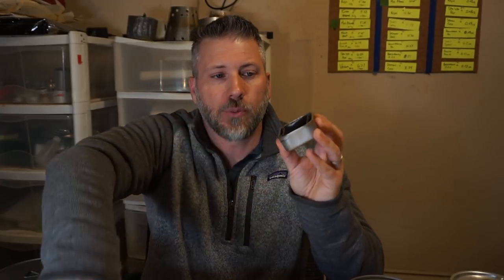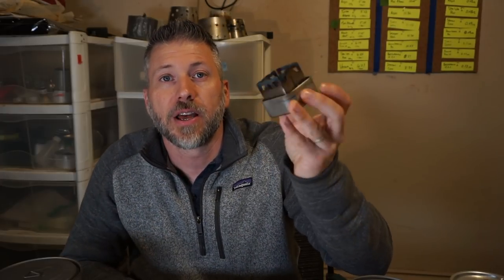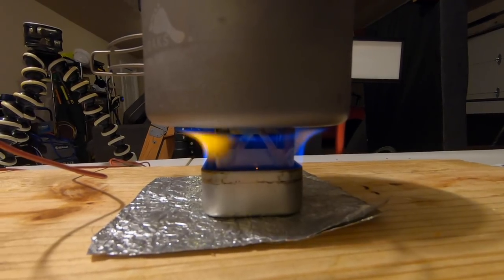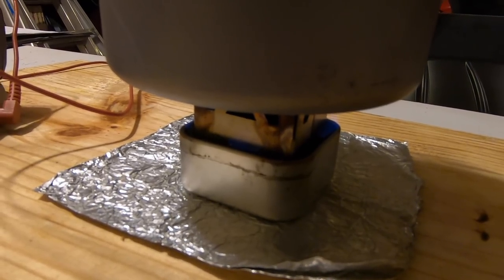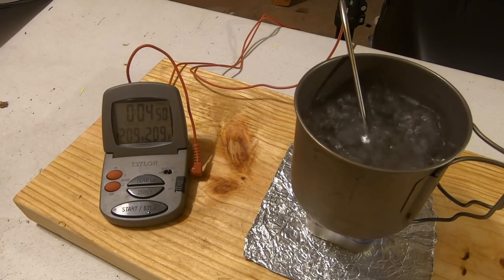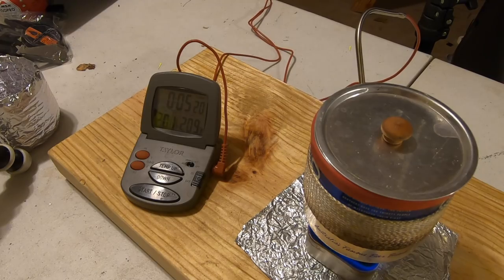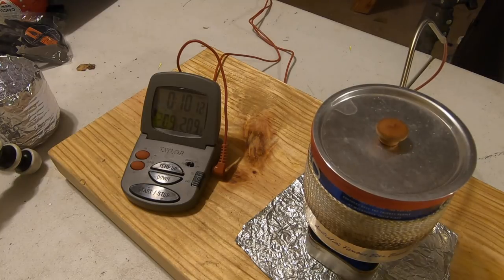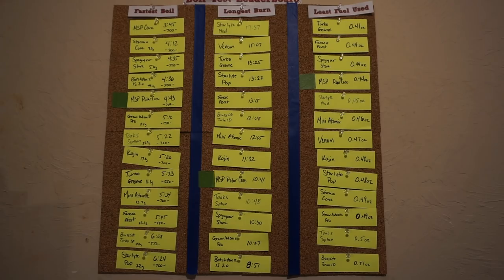Stove Test Series - MSP Polar Core Alcohol Stove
Here is the stove spreadsheet with all the test results so far

Send to:

Spiguyver Backpacking
1016 Hunters Pointe Rd